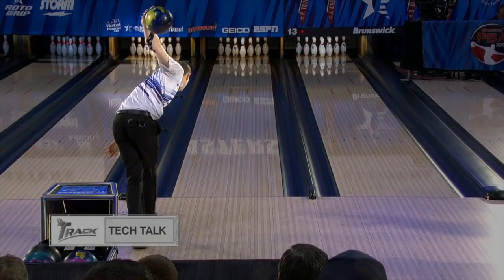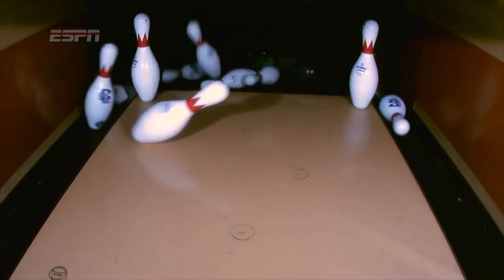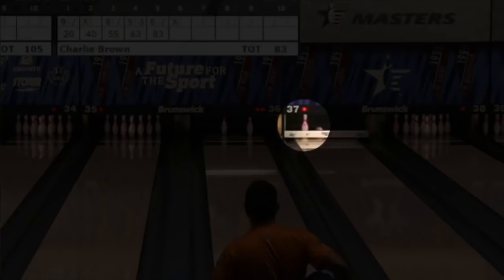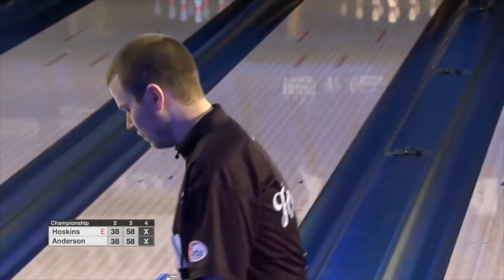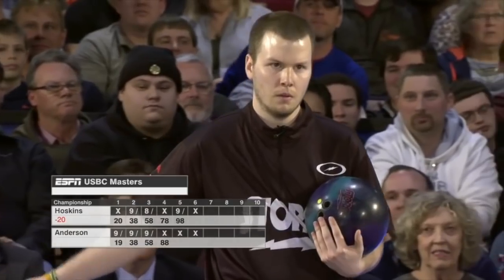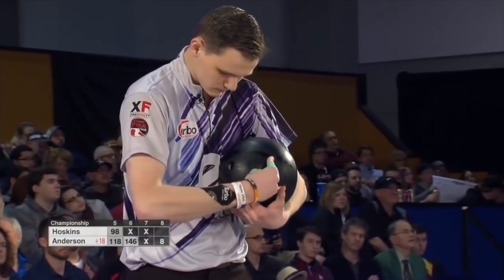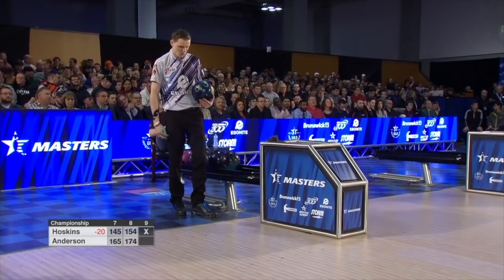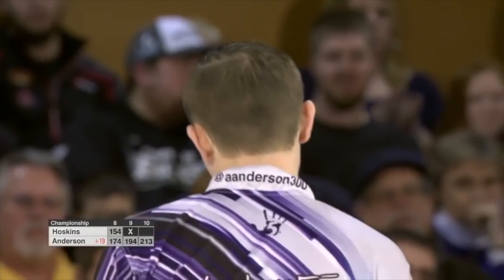Andrew Anderson's First Major | 2018 USBC Masters | Full Match vs. Alex Hoskins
Andrew Anderson won his first title (and first major) in the 2018 USBC Masters, defeating Alex Hoskins in the championship match.

From the Oncenter Convention Center in Syracuse, New York.